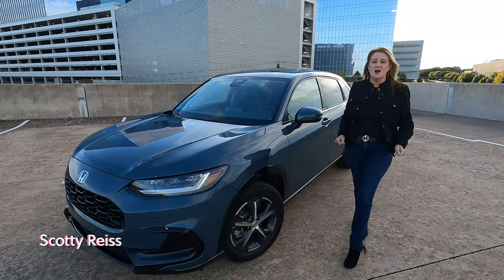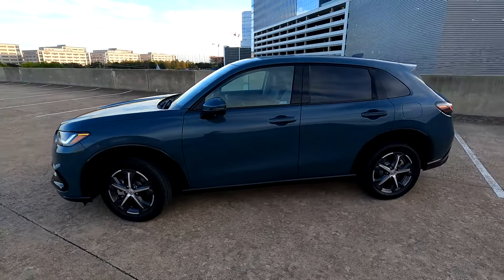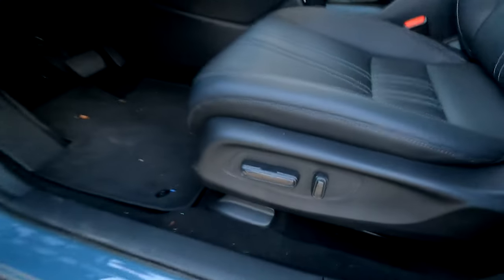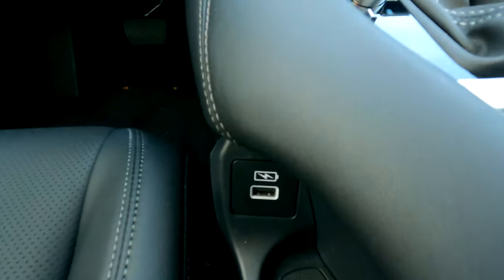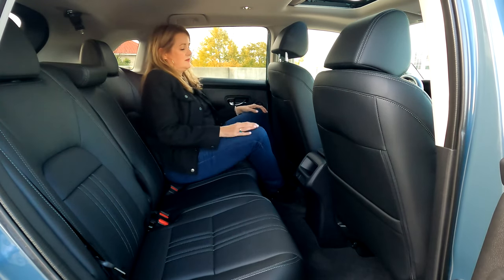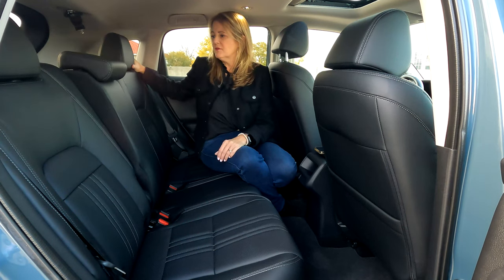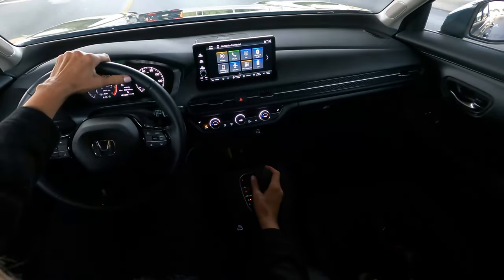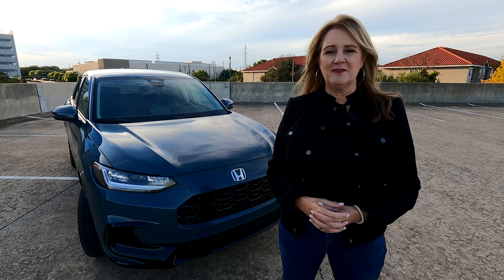2023 Honda HR-V | Is This The BEST SUV For Your $$?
The Honda HR-V that launched here in the U.S. in 2015 has been known for its reliability, quality and value-based utility. Bridging the gap between the sportier cars of the Honda line-up and the larger, outdoor focused vehicles like the Ridgeline and Passport, the HR-V provides an excellent, flexible option for city and well, non-city driving. It also helps that the HR-V is priced nicely: Honda’s go-anywhere car can be had at less than $30,000 fully loaded with all the bells and whistles.

Shedding the value-driven looks of previous HR-V models, the 2023 Honda HR-V adopts a rugged appeal that past models could only dream of. Even though the appearance is upscale, the HR-V starts at a surprising MSRP of $23,650.

The 2023 HR-V itself has a longer nose, leaner roof line and a wider body that is anchored with a pronounced fender, sculpted hatch and horizontal divot that runs the length of the vehicle. The exterior shape echoes the curves found in nature and brings to mind long-standing competitors in a next price tier of vehicles. The HR-V’s details and lines are clean, polished and connected. They provide a sportier appearance with a little bit of oomph and gravitas.

Let us know what questions you have about the 2023 Honda HRV in the comments below, and be sure to check out the full story

Chapters:
Intro 00:00
What's New for 2023? 00:38
Exterior Details 01:40
Lift Gate & Cargo Space 03:36
Interior Features 05:05
Steering Wheel Features 05:20
Multimedia System 06:07
Climate Control System 07:02
Wireless Charging 07:24
Drive Mode Selector 07:50
Center Console 08:57
Sunroof 09:30
Leather Seats 09:37
Rear Seat Features 09:49
Backseat Legroom & Headroom 10:12
What Don't You Get in the Backseat? 11:05
Can You Fit a Carseat? 12:14
Center Seatbelt 12:53
Trim Levels 13:11
CVT Transmission 13:53
Driving Impressions 14:45
Our Thoughts 16:56